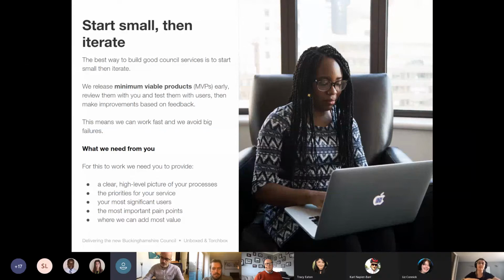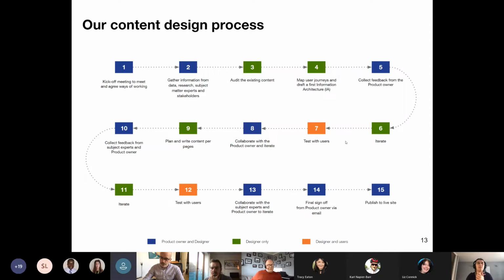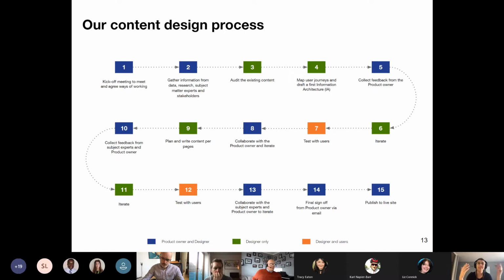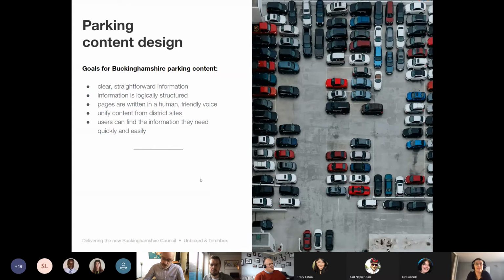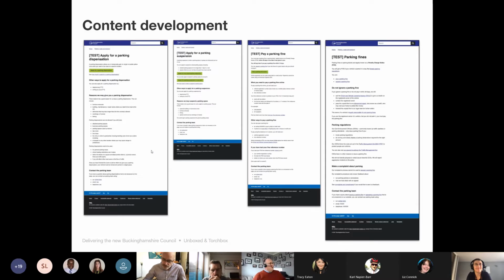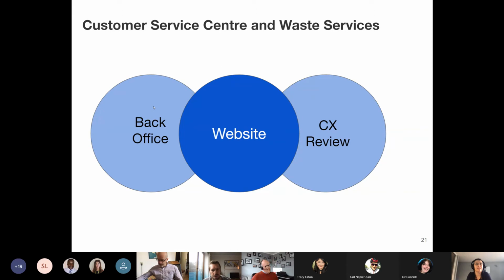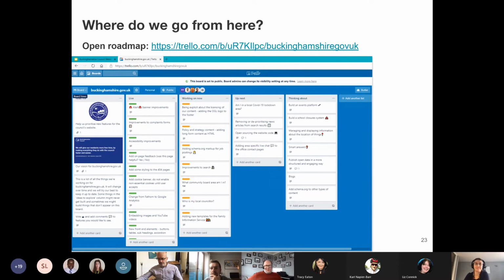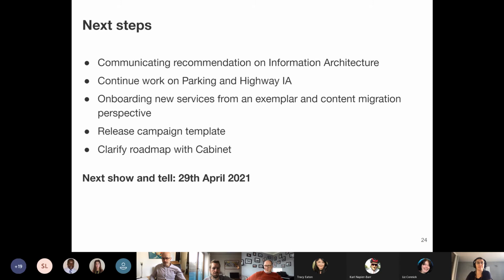Buckinghamshire Council Digital Show and Tell 27